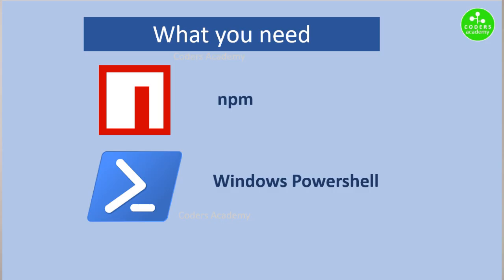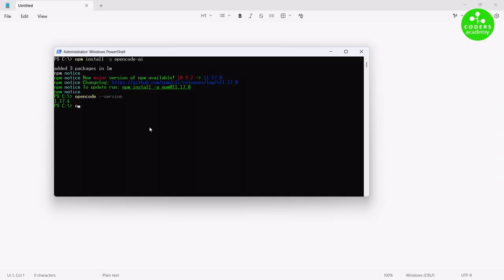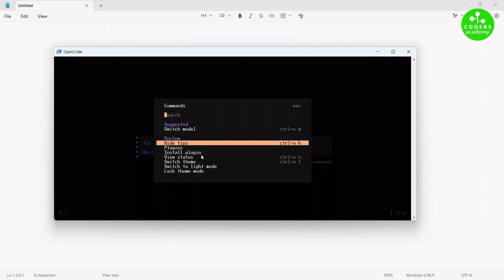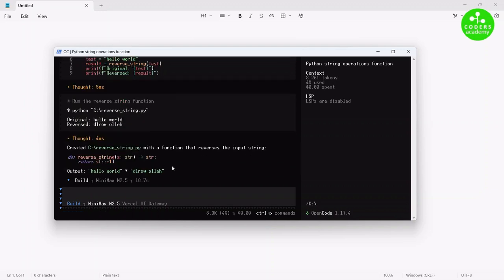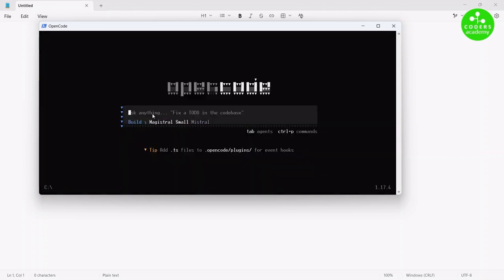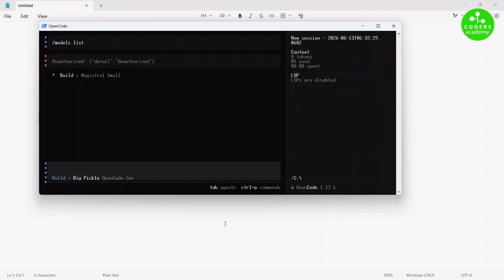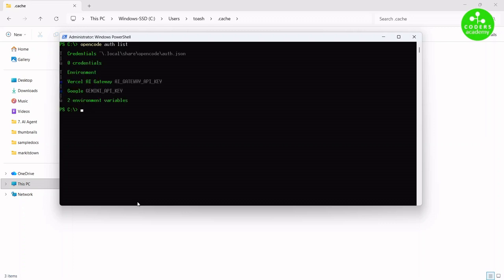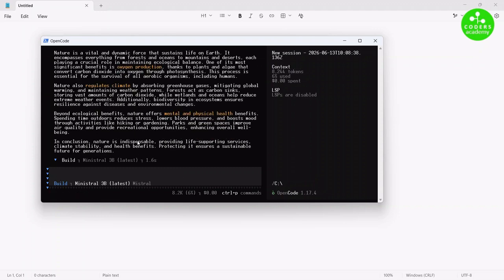What is OpenCode - The Fast Tutorial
1. Install OpenCode  - npm install -g opencode-ai
2. Check installation - opencode --version
3. Change models - Type /models in opencode
4. Configure the model and API Key - opencode auth login
5. List the configuration - opencode auth list
6. logout and clear the auth API key - opencode auth logout Mistral
7. set the API Key as environment variable in Powershell - setx MISTRAL_API_KEY "your_mistral_key_here"

What models are supported in OpenCode
What are the steps to install OpenCode
Which free models can be used
How to set the LLM model API key as environment variable

Chapters
0:01 Introduction
0:23 What is OpenCode
0:43 What do we need for demo
0:52 How to install & setup OpenCode
1:34 How to use OpenCode CLI
2:55 Demo : Python function for String manipulation
3:35 How to configure LLM Model API key in OpenCode
4:53 Demo : Prompt for essay on Humans and AI using OpenCode's BigPickle model
5:17 How to solve the Unauthorised error in OpenCode API configuration
6:47 Conclusion